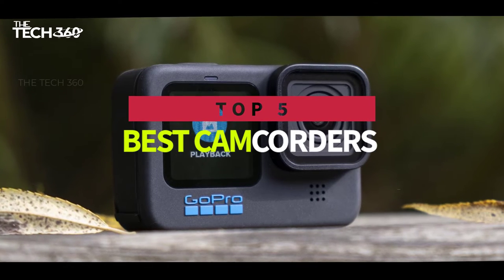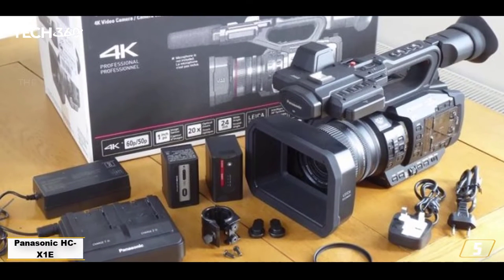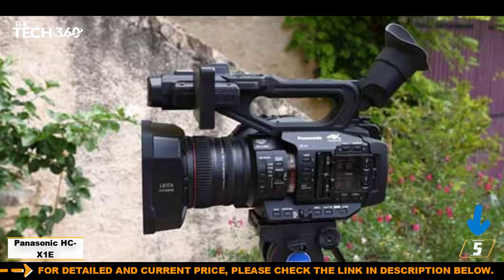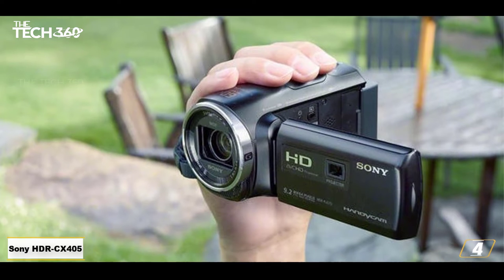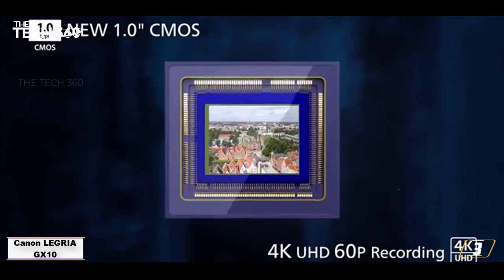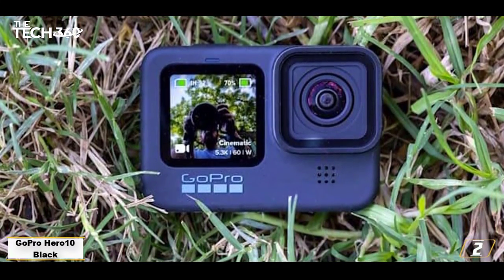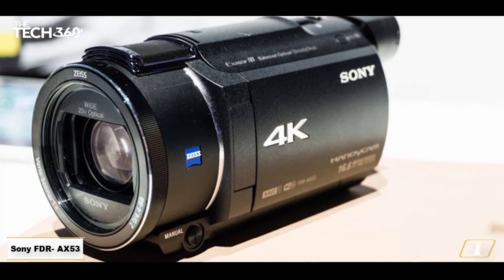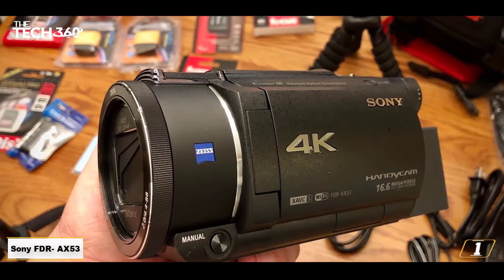Top 5 BEST Camcorders in 2023 - Best HD Camcorders Updated | Top-Rated Camcorders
Top 5 best Camcorders, The Best Camcorders, best budget Photo 2023, Best Camcorders and Best Camcorders 2023 are reviewed in detail in this video. I have also covered the top Camcorders. So it's a must-watch video for you if you are planning to buy a new budget Camcorders of any budget.

✅ 1. Sony FDR AX53
✅ 2. GoPro Hero10 Black
✅ 3. Canon LEGRIA GX10
✅ 4. Sony HDR CX405
✅ 5. PANASONIC HC X1E